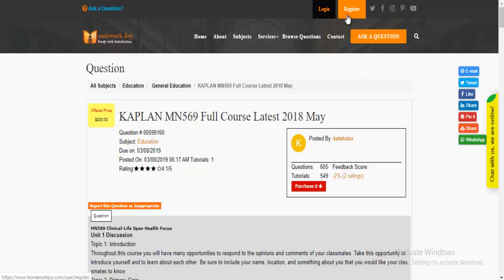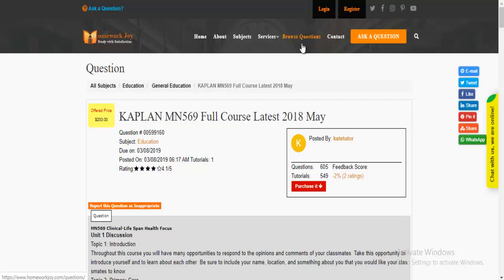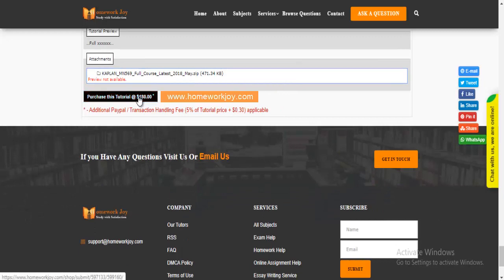KAPLAN MN 569 Full Course Latest 2018 | Homework Joy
KAPLAN MN569 All Unit Assignments Latest 2018 May